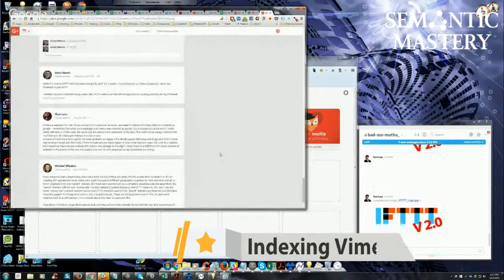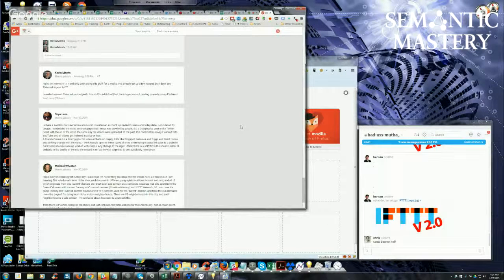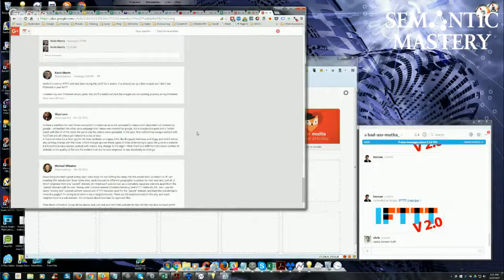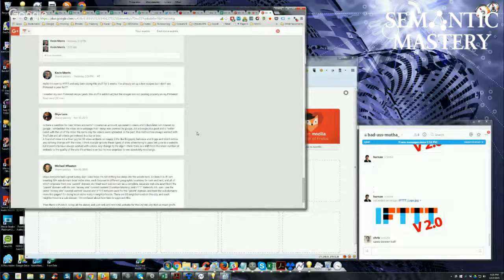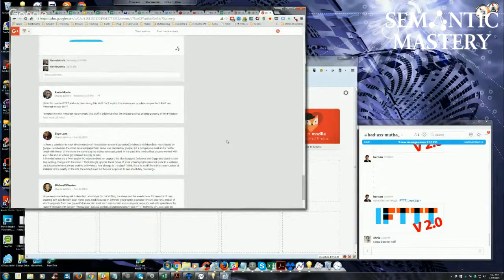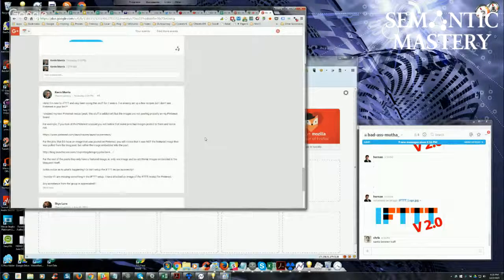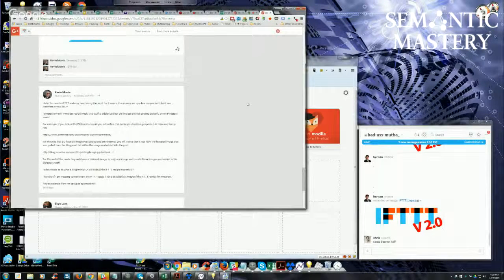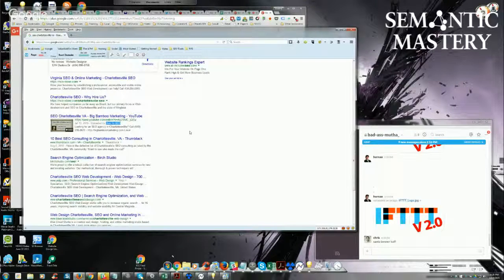Indexing Videos in Vimeo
In Hump Day Hangout Episode 56 one participant asked about the presence of sandbox in Vimeo, and he was concerned about the index status of his videos.

The exact question was:

Is there a sandbox for new Vimeo accounts? I created an account, uploaded 2 videos and 5 days later not indexed by Google. I embedded the video on a webpage that I know was crawled by Google, did a Google plus post and a Twitter tweet with the url of the video the same day the videos were uploaded. In the past, this method has always worked with YouTube, and all videos get indexed in a day or less.

A friend of mine did a fiverr gig for 50 video embeds on crappy 2.0's like Blogspot, Delicious and Diggo and didn't notice any ranking change with the video. I think Google ignores these types of sites when trying to pass link juice to a website, but it seems to have always worked with videos. Any change to the algo? I think there is a shift from the shear number of embeds to the quality of the site the embed is on, but he was surprised to see absolutely no change?